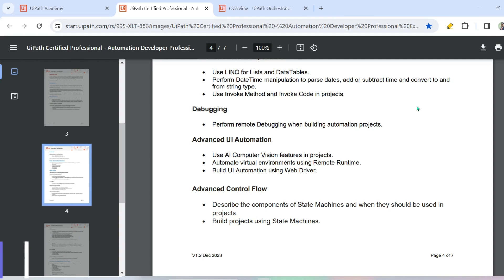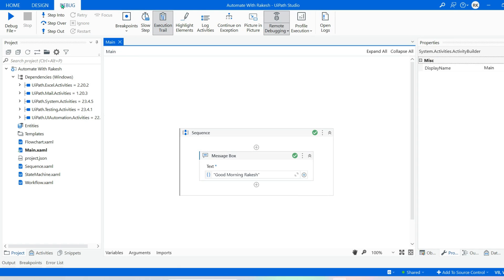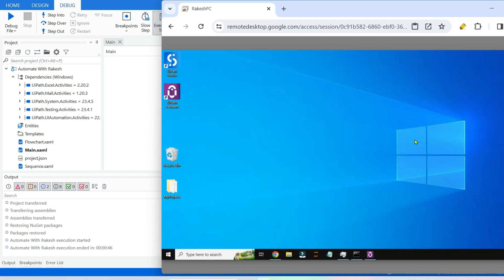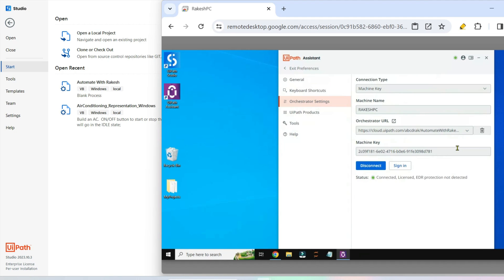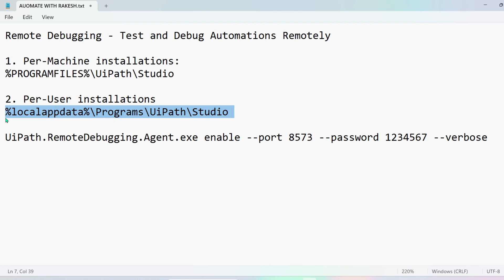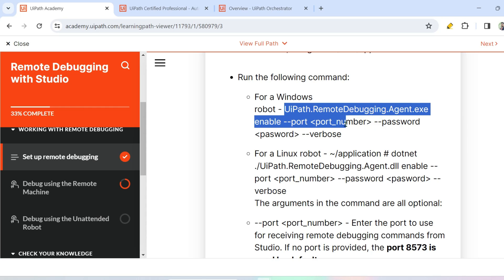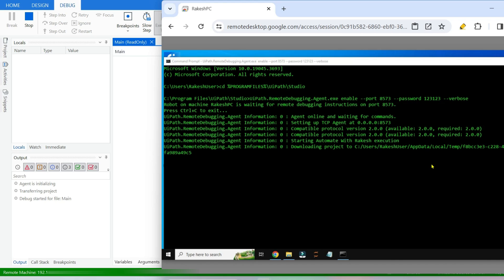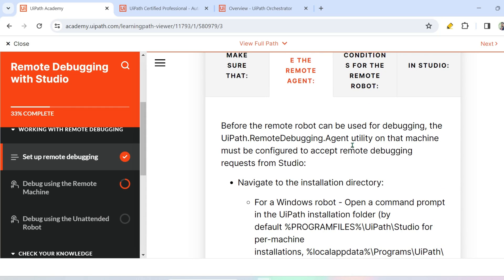UiPath Remote Debugging | UiPath Automation Developer Professional Exam Preparation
Prepare for the UiPath Automation Developer Professional Exam by delving into UiPath Remote Debugging!
Data to Refer:
Remote Debugging - Test and Debug Automations Remotely

In Remote Machine
1. Per-Machine installations:
%PROGRAMFILES%\UiPath\Studio

2. Per-User installations
%localappdata%\Programs\UiPath\Studio

UiPath.RemoteDebugging.Agent.exe enable --port  port_number --password pasword --verbose

Get Answers to:
What is the purpose of remote debugging?
How remote debuggnig works in UiPath?